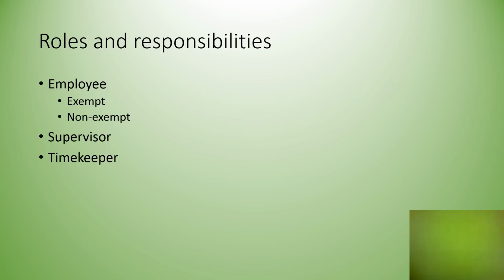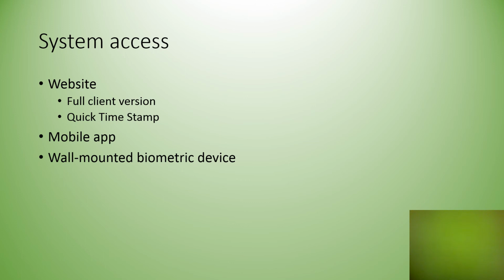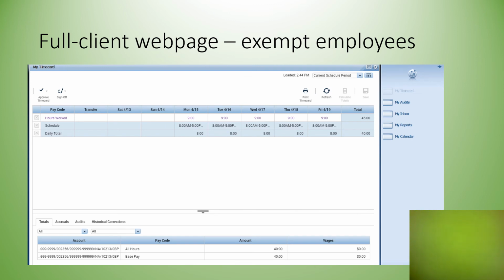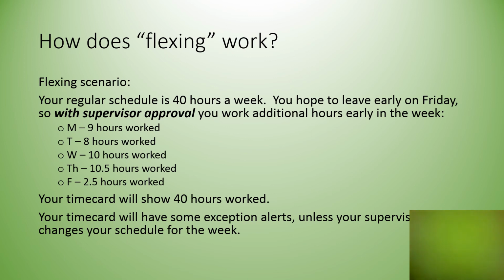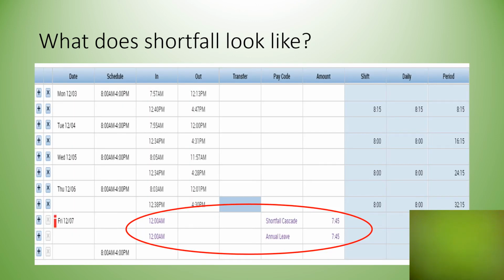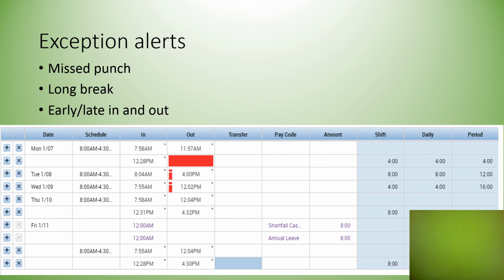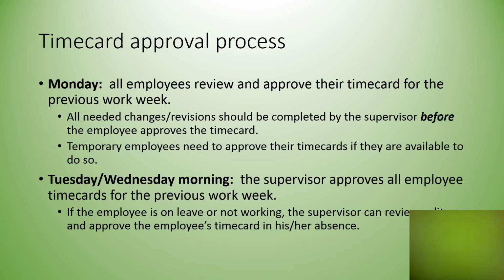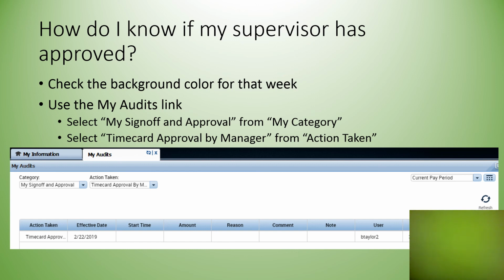Time & Attendance System Training for New Employees